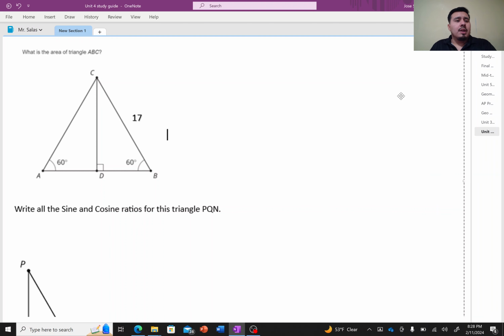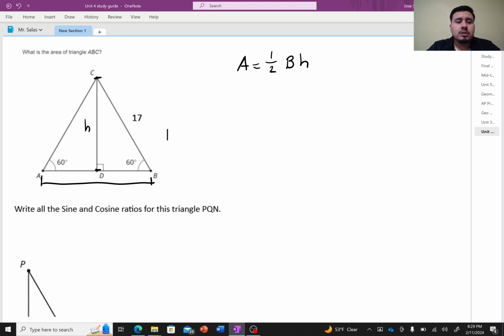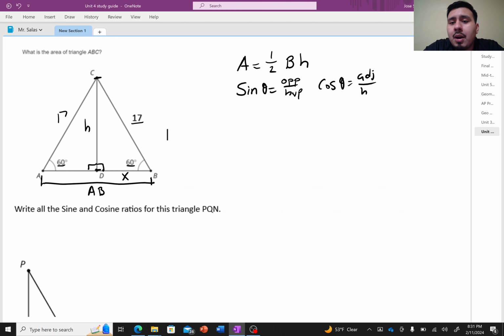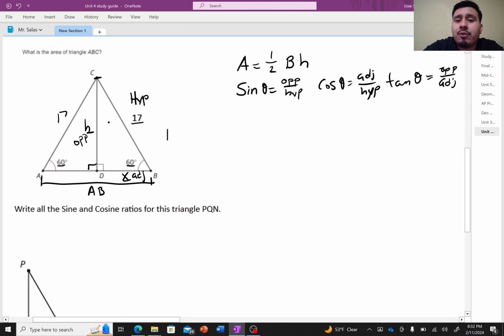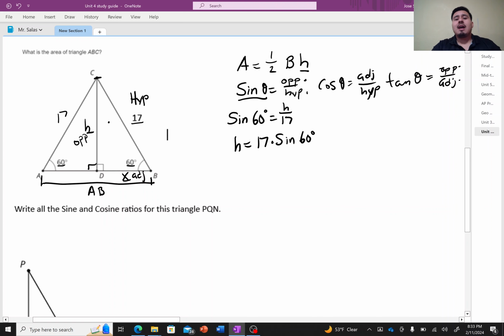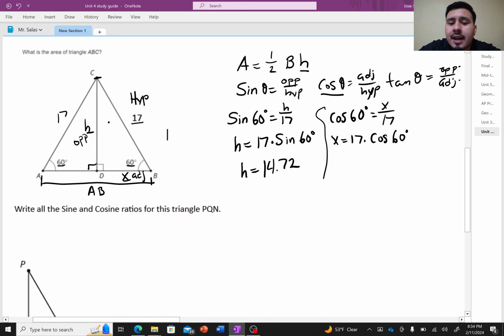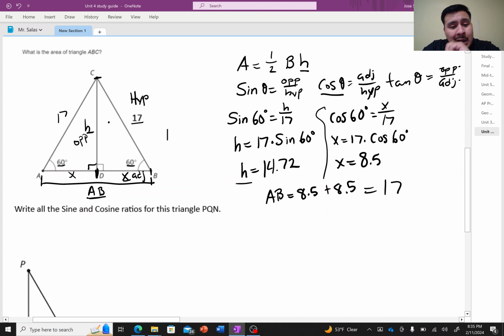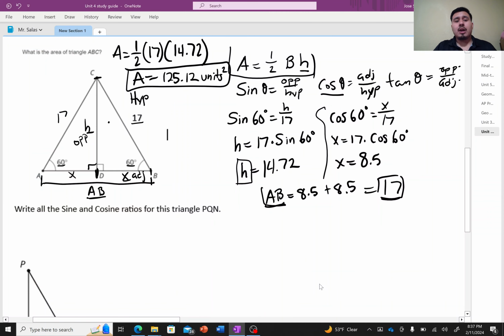Unit 4 Study Guide P2